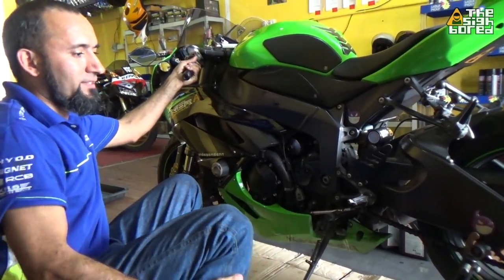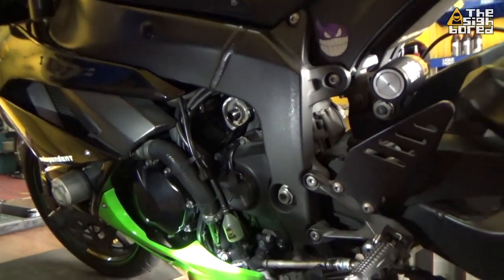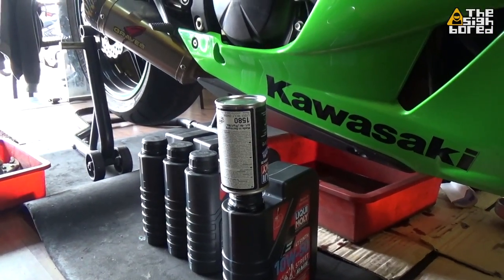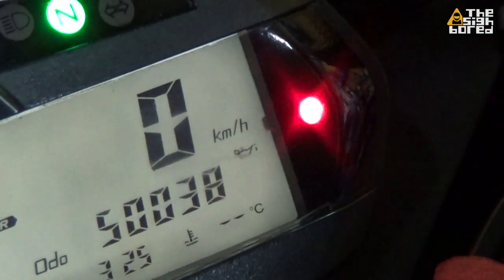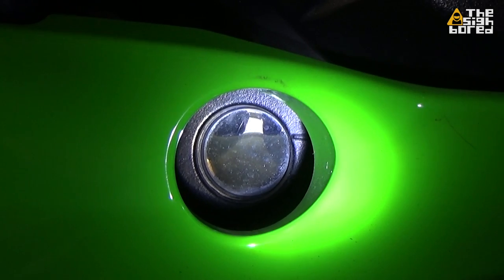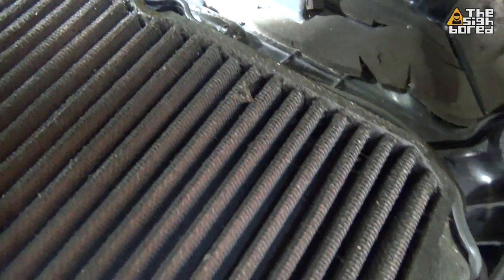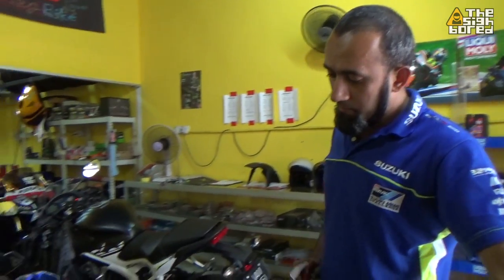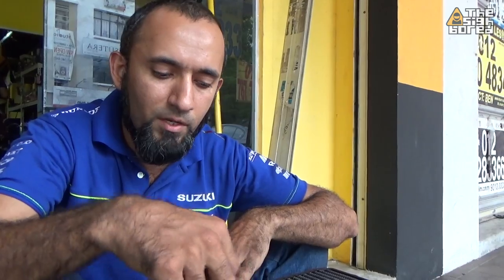Kawasaki Ninja ZX-6R | Workshop 17 | 50,000 km | Service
50,000km mark, simple EO + OF change and cleaning the air filter.

All along the way, The Cleaner shares some insights and stories while performing the servicing.